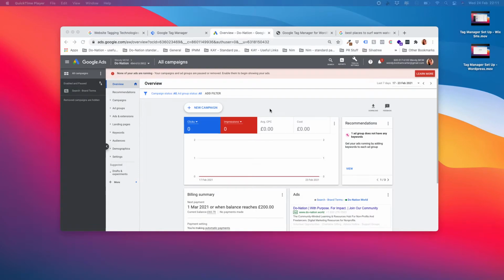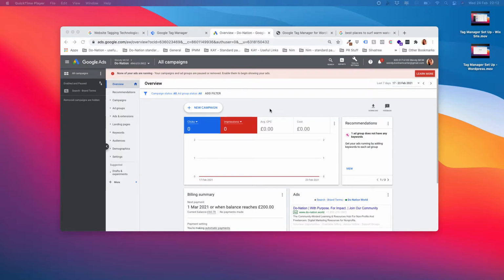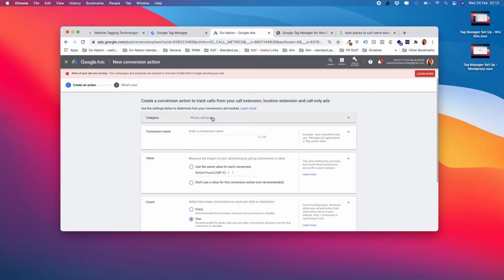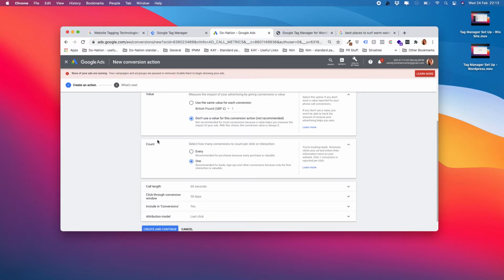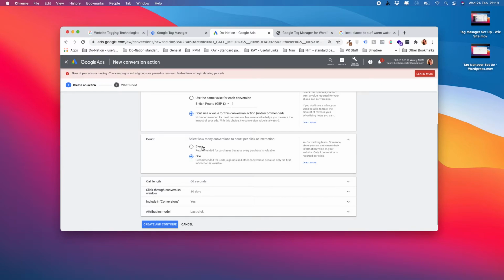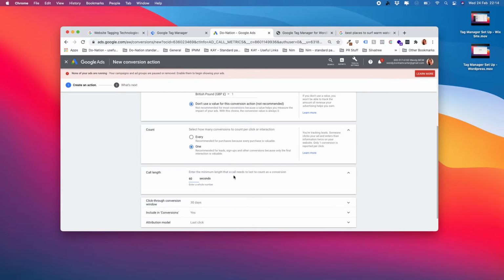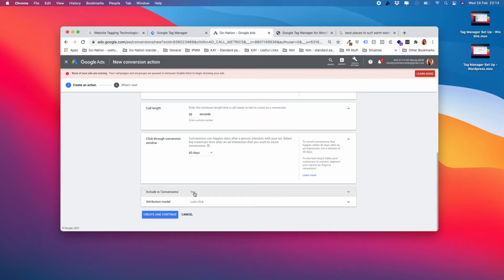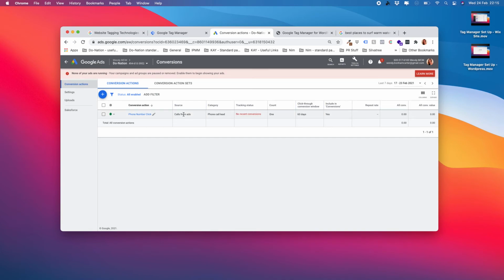Call conversion tracking set up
This video shows how to set up a call conversion. It doesn't require Tag Manager or other tools to set it up, you can set it up directly in the Google Ads dashboard.